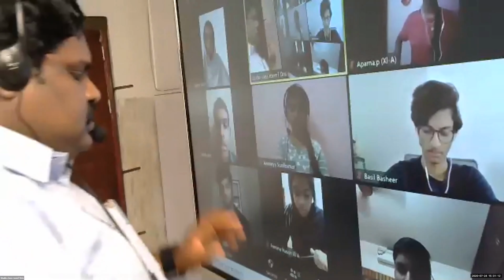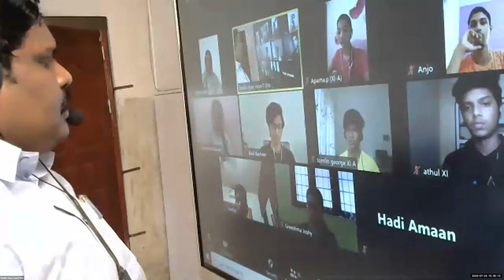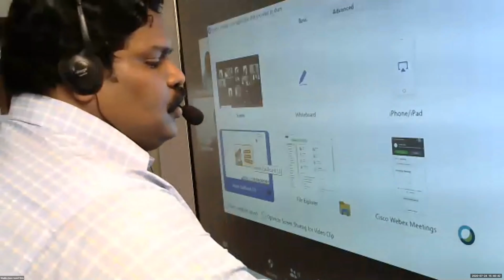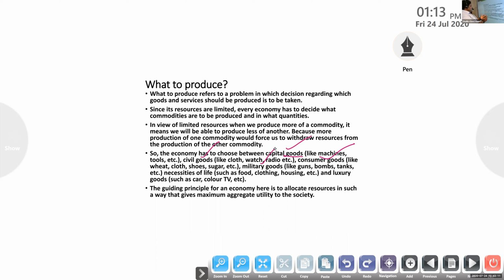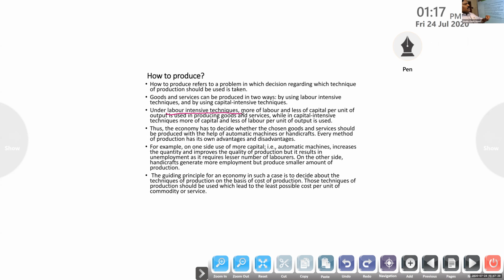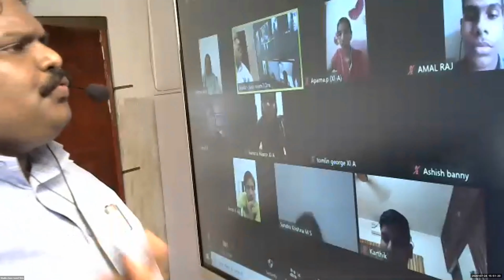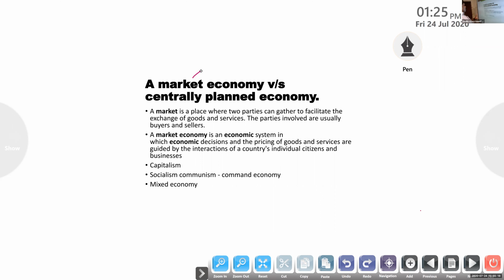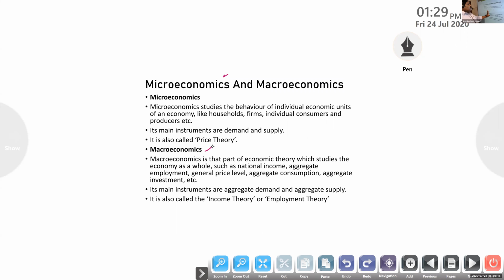Dr.Raju Davis International School | CLASS 11 ECONOMICS | 24-07-2020